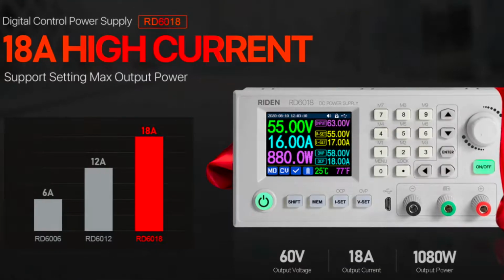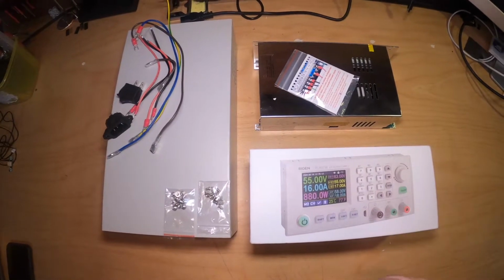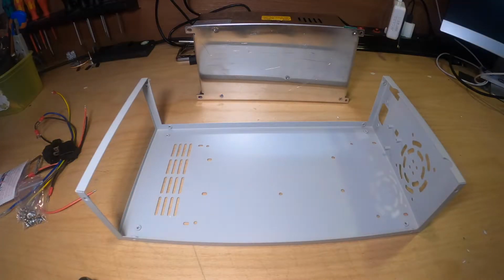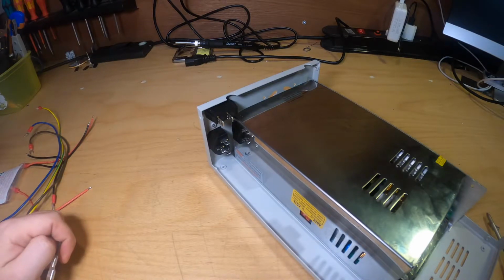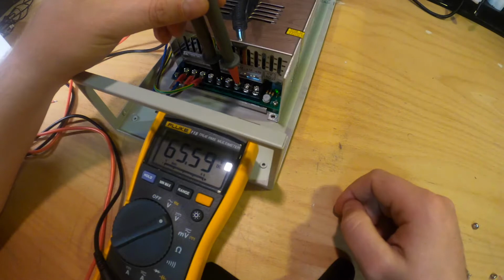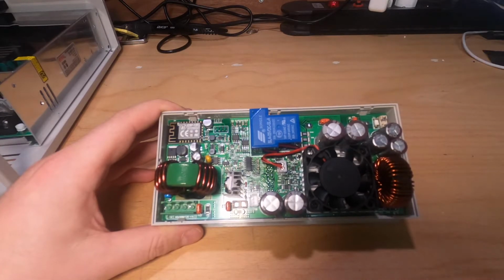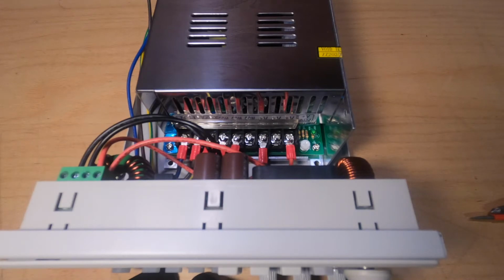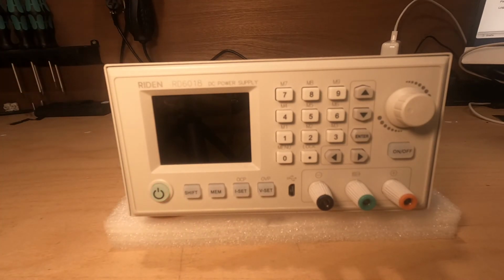Assembling of a Riden RD6006/RD6012/RD6018 bench power supply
In this video we will assemble the Riden RD6018-W bench power supply. This power supply is capable of providing up to 60V at 18A of output. The assembly of the 6018 is similar to the RD6006 and the RD6012.